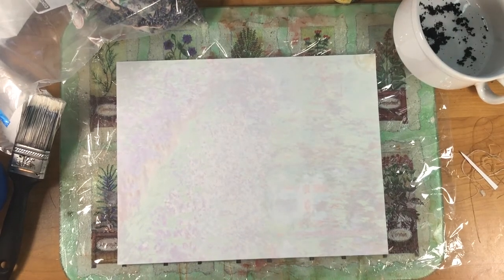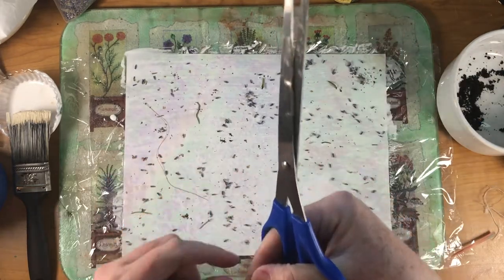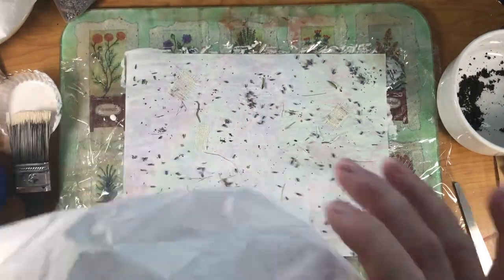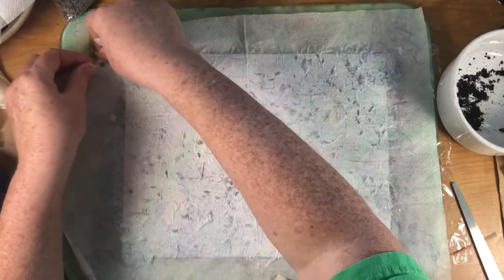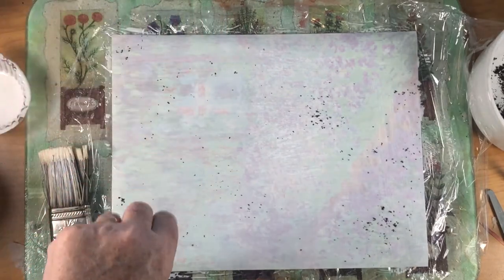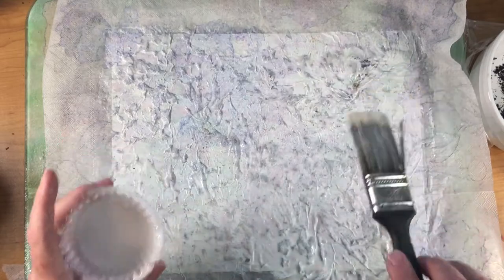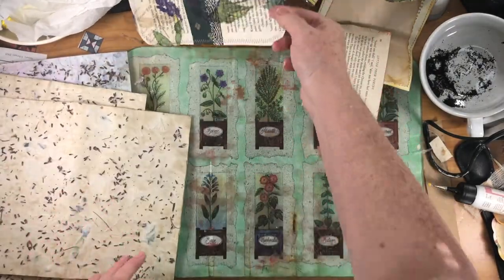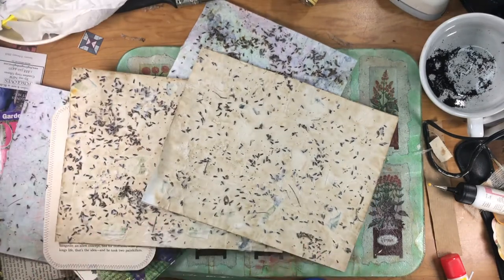Making Faux Handmade Paper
I got the wonder idea and inspiration to make faux handmade paper from Treasure Books and Caryl at Free Spirit Arts.  I have linked their videos below.  I made mine using dried coffee grounds, lavender, a little thread, some book cloth and scraps of sheer fabric.  It is easy and fun.  You should give it a try.

My Etsy Shop